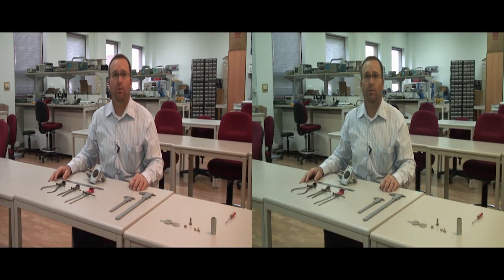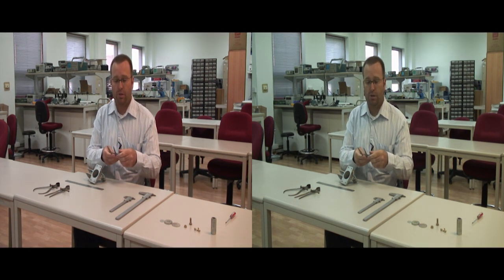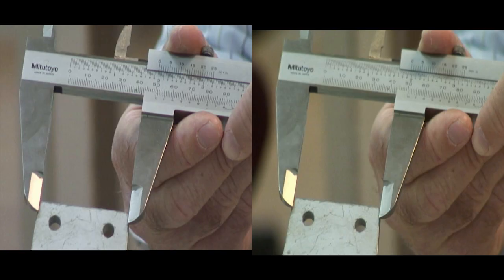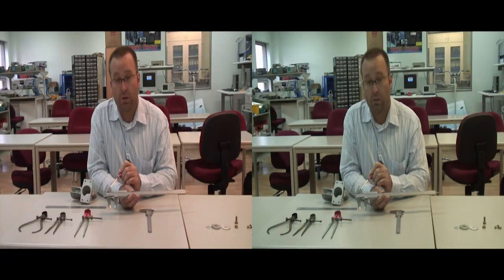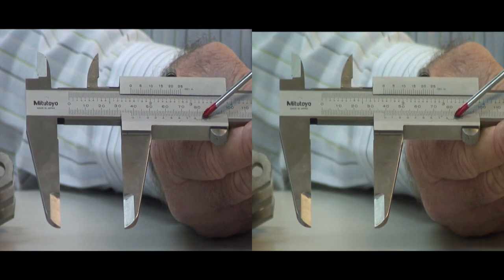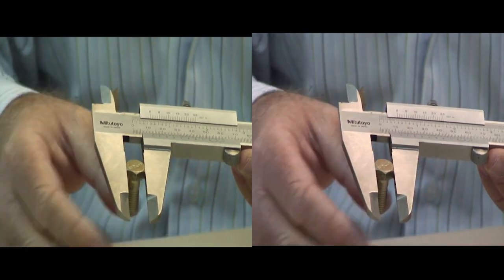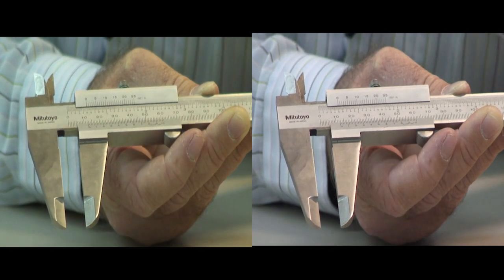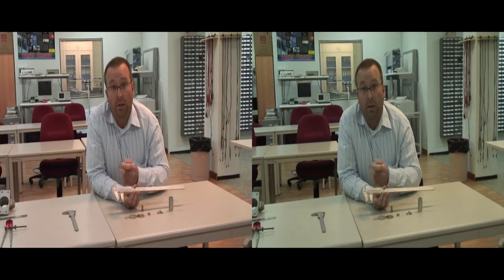Calipers (HD, 3D, S3D)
Caliper (British spelling also calliper)

Aviation maintains training video looking at callipers which are used to measure the size of various objects. We look at the different types (precision and none precision) and how to use them properly. In aviation maintains we use Vinear Callipers.

Executive Producer: Dr Simon Jones